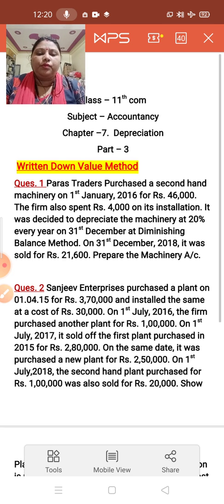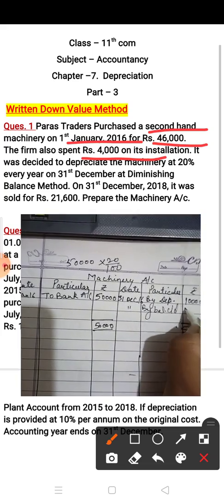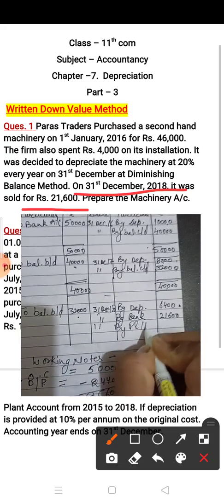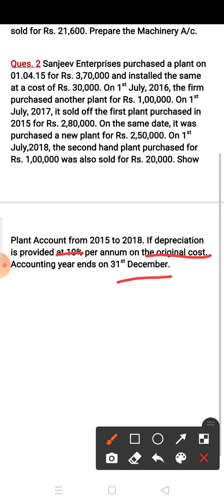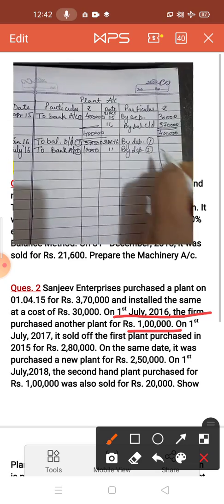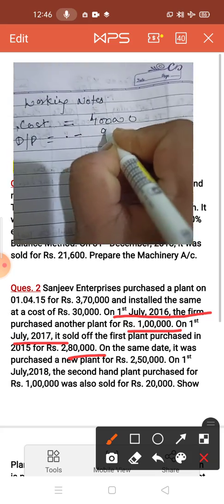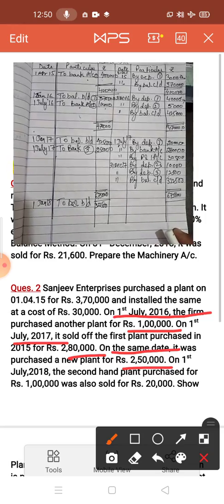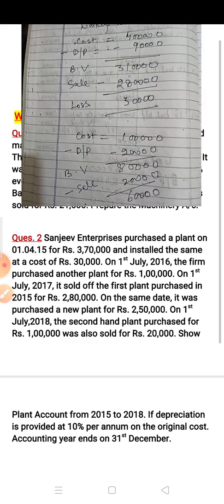cl11_accountancy_ch7_Depreciation_pr3_051020